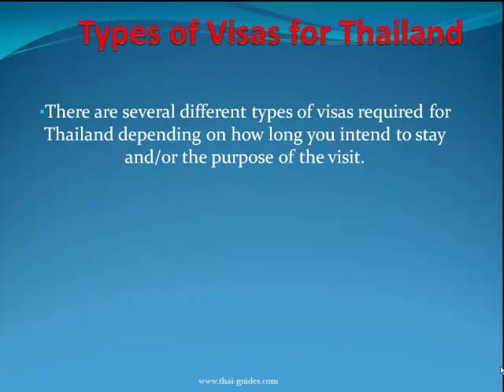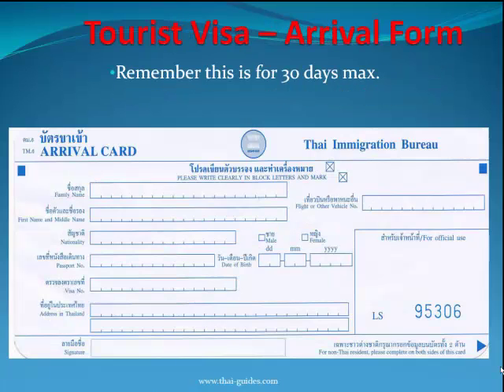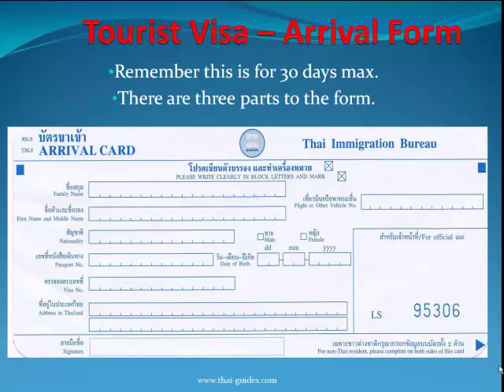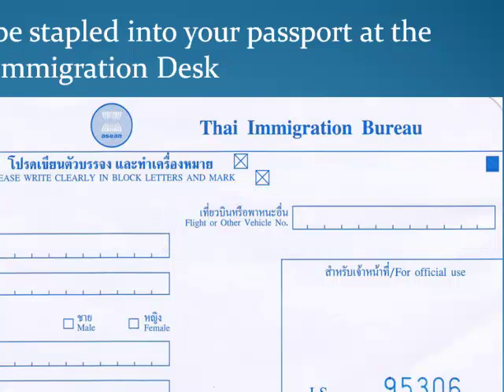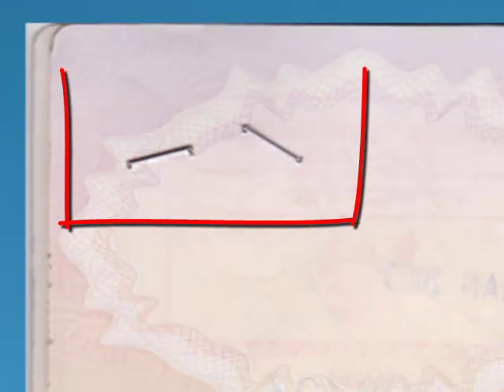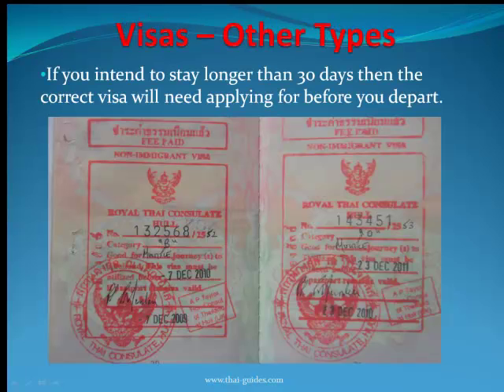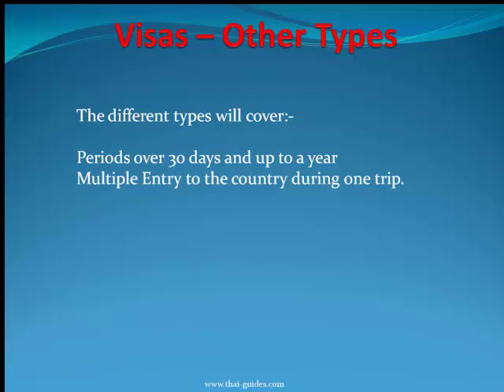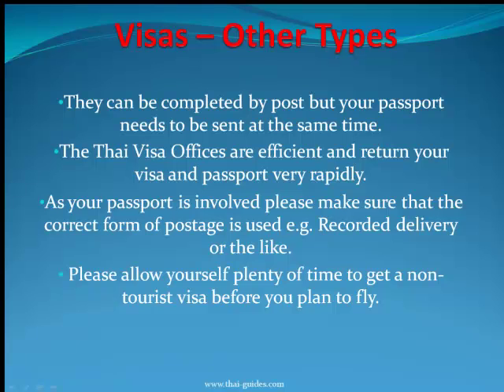Visas for Thailand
How to complete a Tourist Visas and information on other types of visas.